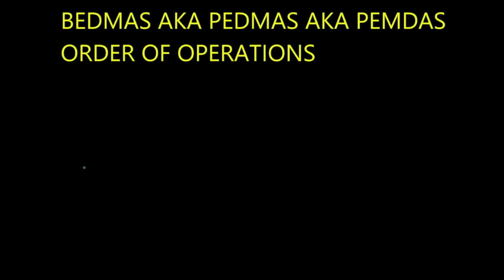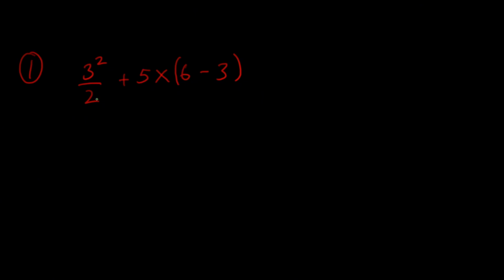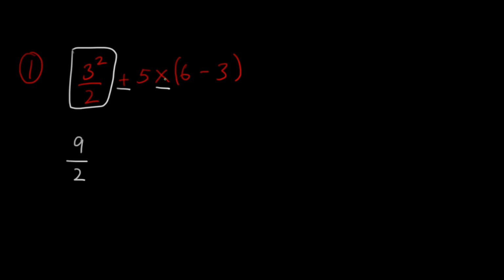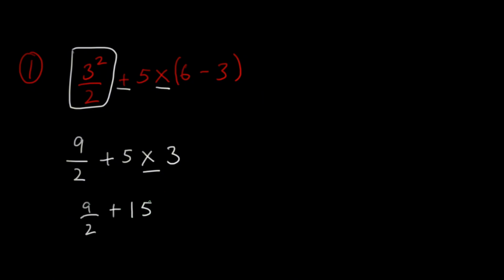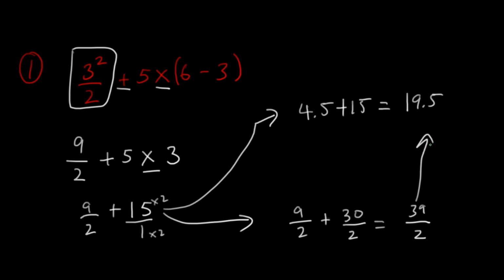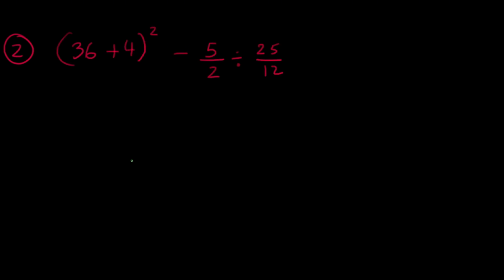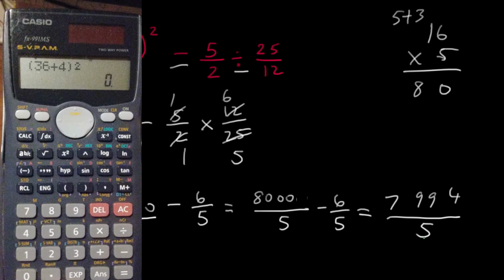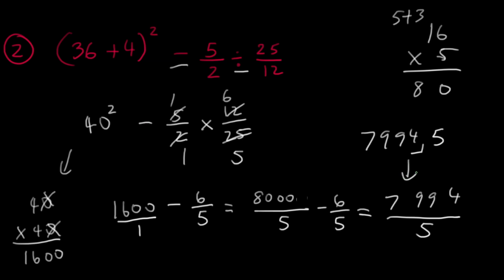BEDMAS AKA PEDMAS AKA PENDAS | Math Fundamentals Series: Episode 7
BEDMAS AKA PEDMAS AKA PENDAS AKA Order of Operations  | Math Fundamentals Series Episode 7

0:00 What is BEDMAS AKA PEDMAS AKA PEMDAS
1:07 Question #1
3:04 Question #2
4:42 HW